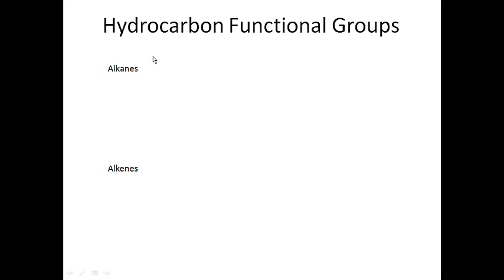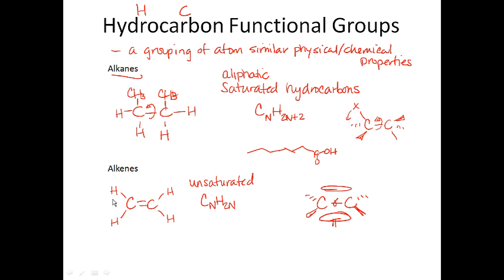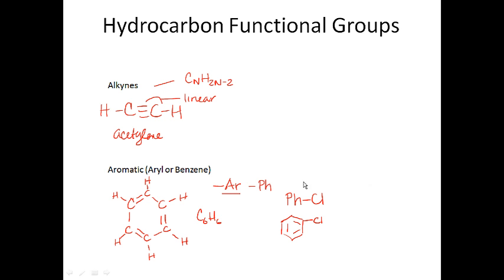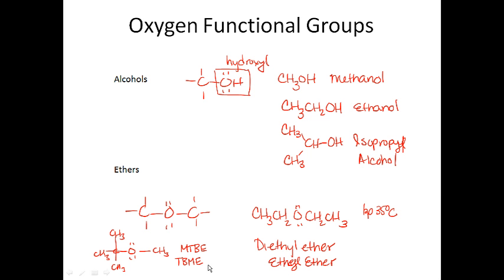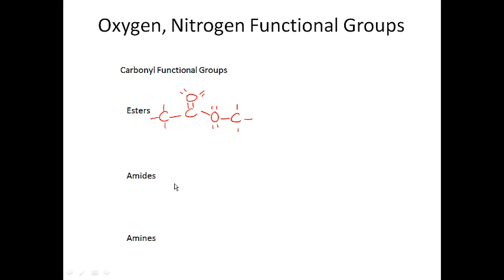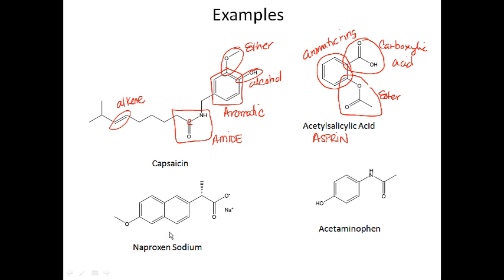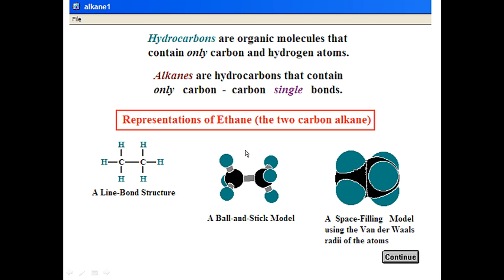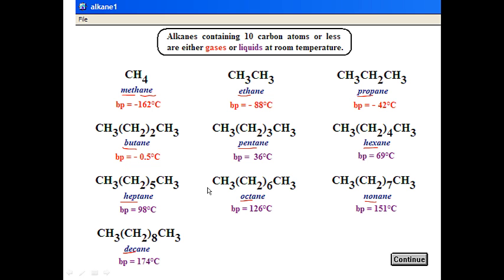Functional Groups, Examples, Introduction to Alkanes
Functional Groups - Beg - 30:11
Examples - 30:11 - 39:20
Introduction to Alkanes - 39:20 - End